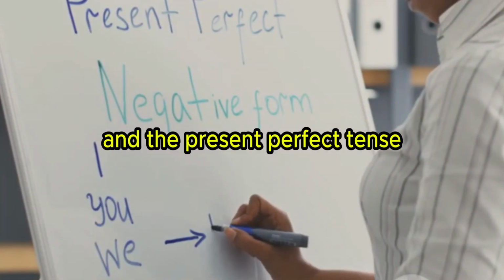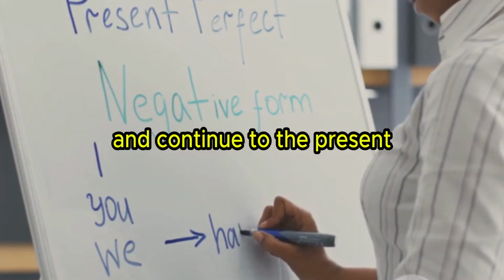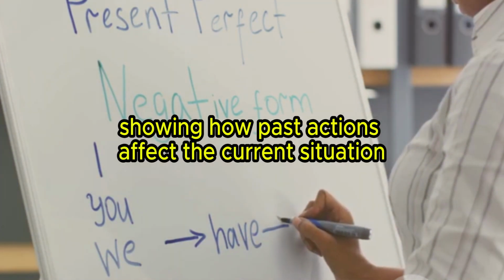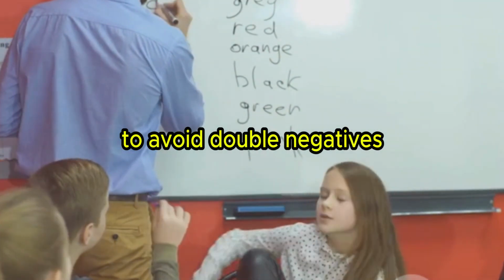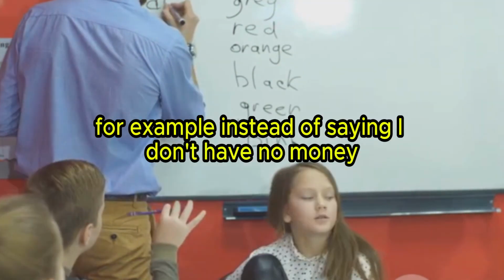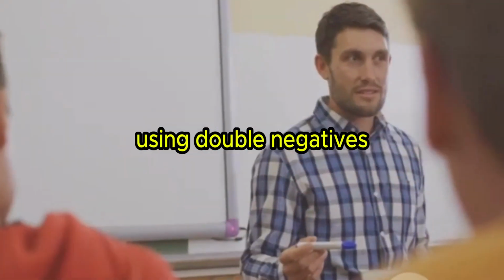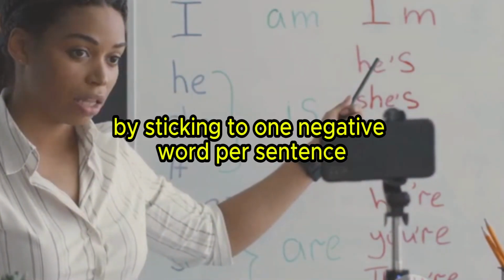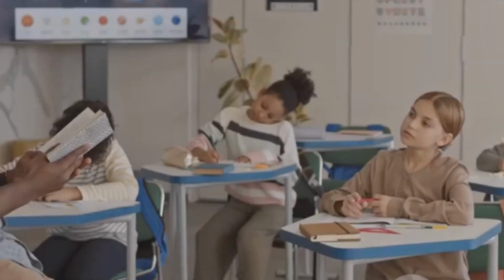English Grammar Course: Tenses, Speech & Common Mistakes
Welcome to PronounceMasters - Your Gateway to Fluent Expression!

🔊 Unlock the art of perfect pronunciation with PronounceMasters, the ultimate destination for honing your spoken skills.

🎙️ At PronounceMasters, we are dedicated to transforming the way you articulate words. Whether you're a language enthusiast, a student, or a professional, join us on a linguistic journey where mastery of pronunciation is our primary goal.